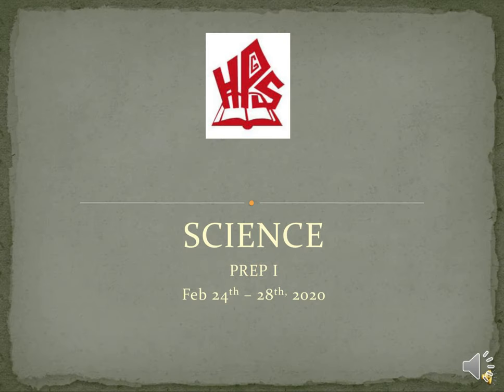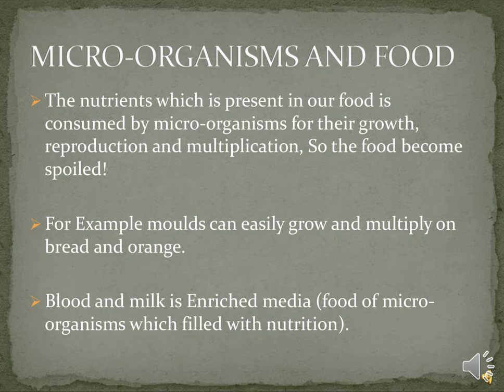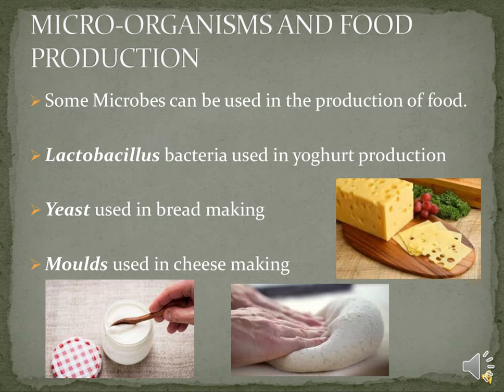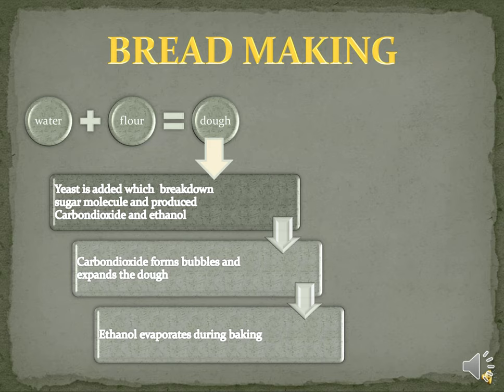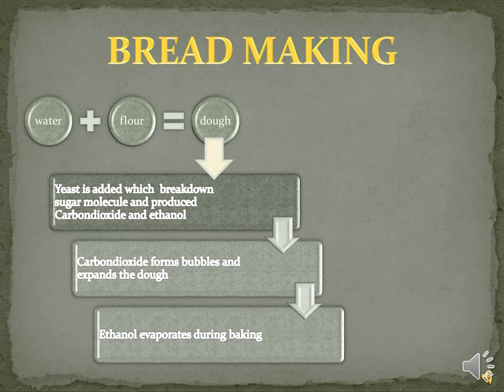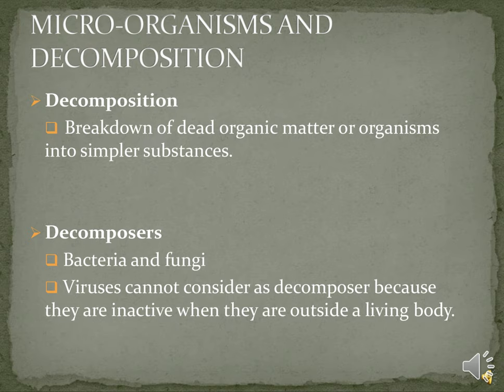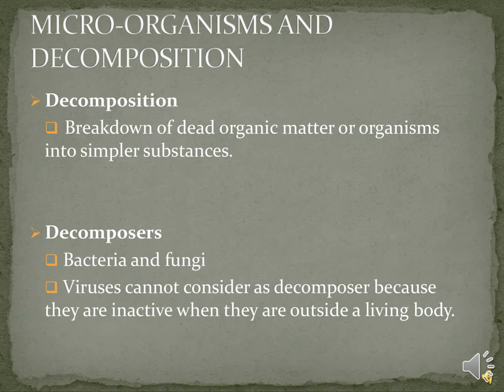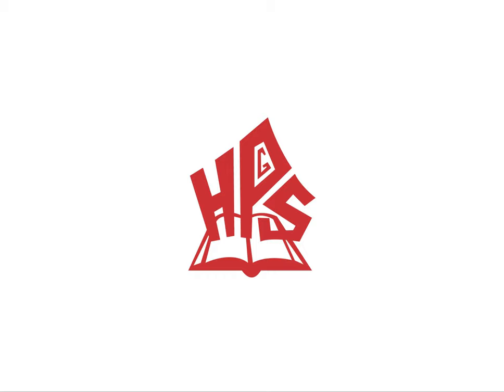HPGS Middle School O/A Level Stream Online Lecture Prep1 Science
HPGS Middle School O/A Level Stream Online Lecture.

Subject: Science Prep I
Topic: Chapter No-5 Micro Organisms